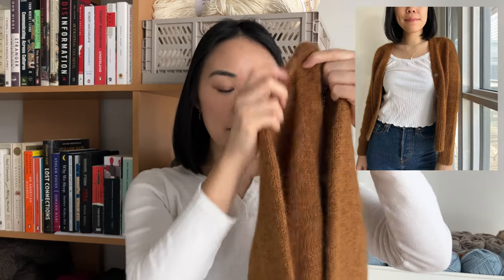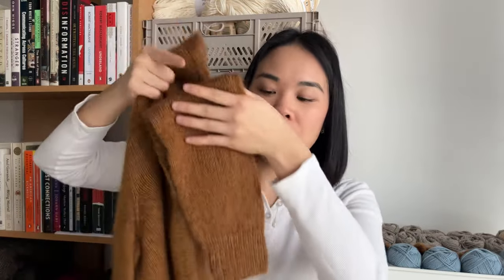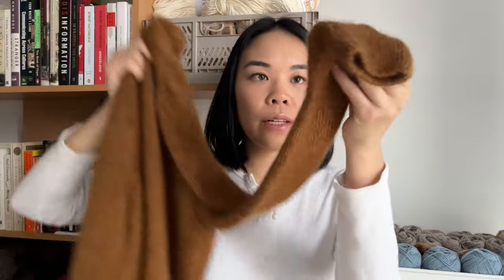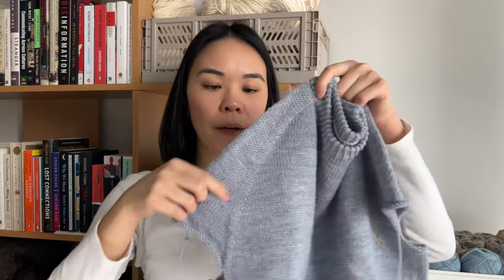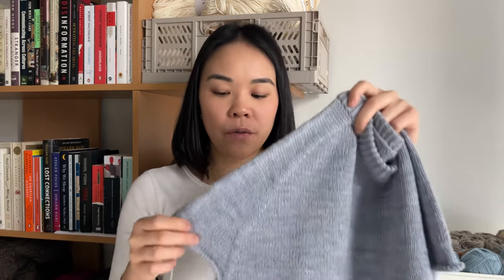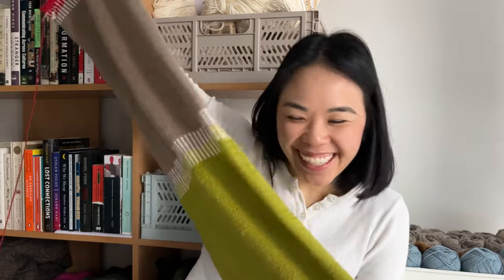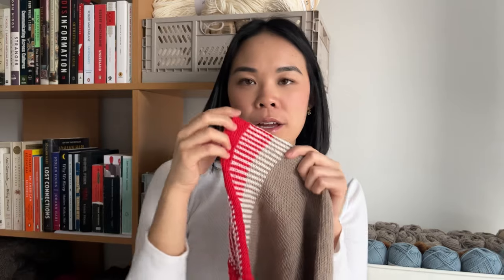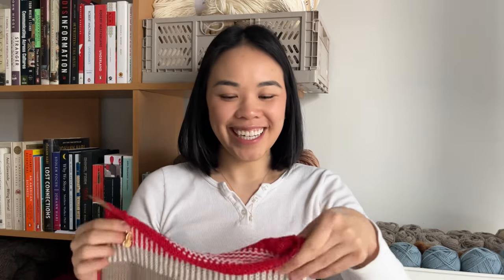april cardigan, more knit ornaments, and a knit picks haul | podcast ep. 4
Hi, I’m Rebecca, a knitter based in Toronto, Canada. This is podcast episode 4 where I will share my finished objects, works in progress, plans and acquisitions!

A little reminder that I’m hosting the ScrapOrnamentMAL on Instagram which started on November 25th and will end on December 25th! 🎄
Check out the introductory post with all the details and prizes

Chapters
0:00 Introduction
0:24 FO: April Cardigan
13:56 FO: Woodland Ornament Set
17:42 WIP: Franky Genser
22:33 WIP: Sweater No 14 V Neck
29:03 WIP: Hobbii Candyland Wrap
37:38 WIP: Baby Bumble Bee
40:07 Plans: Winter Knitting Plans
40:46 Acquisitions: Knit Picks Aloft and Palette

FOs ✨
1) April Cardigan - Petite Knit
Yarn: Lang Jawoll (Shade: Golden Fields) and Knitting for Olive Soft Silk Mohair (Shade: Ochre)

WIPs ⏳
1) Franky Genser by Sandnes Garn
Yarn: Camarose Yaku - (Shade: Lysbla)

2) Sweater no 14 V Neck - My Favourite Things Knitwear
Yarn: Lion Brand Wool of the Andes (Shade: Linen) and Drops Kid Silk (Shade: Beige)

3) CandyLand Freehand Knit Wrap
Yarn: Hobbii Friends Extra Fine Merino - Shades Olive (109),  Tomato (40), Dusty Rose (52), Dune (07), Off White (02), Turkish Blue (88)
*yarn gifted by Hobbii

4) Baby Bumble Bee - Aftenstrikk
Yarn: unknown acrylic scraps from stash

Aftenstrikk has kindly provided a code for the make-along!
1 Aften Stocking
2 Aften’s Christmas Decorations
3 Aften’s Luftballong No 1
4 Lillebrors Mobile
5 Svaneungen
6 Humleungen & Humlemor

Acquisitions 📥
Knit Picks Palette and Aloft (Shade: Celestial)
Knit Picks Palette and Aloft (Shade: Tarragon)
Knit Picks Palette (Shade: Finnley Heather)
Knit Picks Aloft (Shade: Koi)